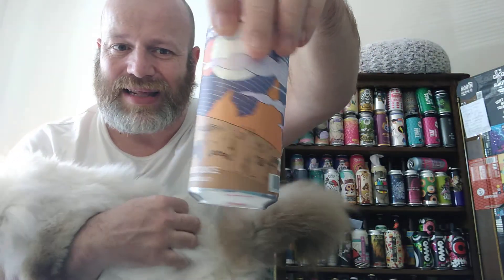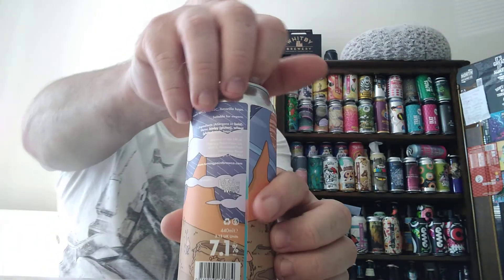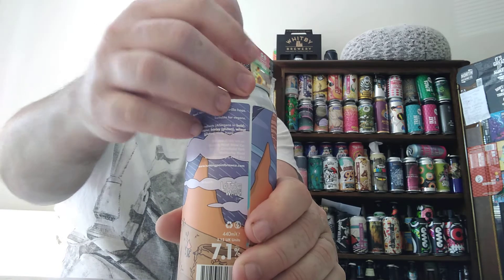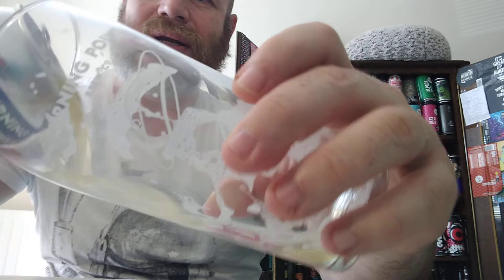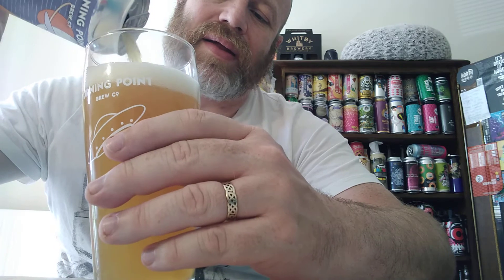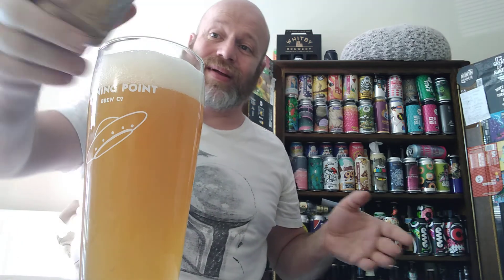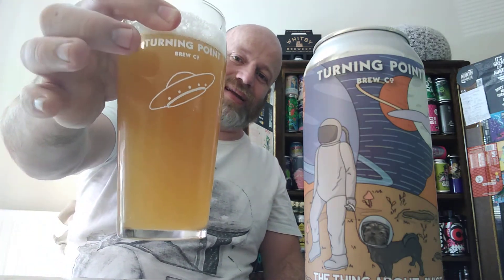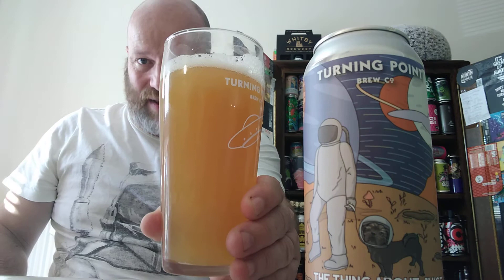Turning Point Brew Co. The Thing About Juice (can) 7.1%